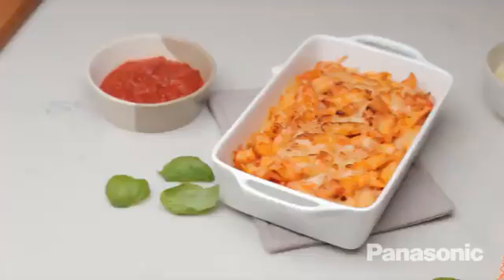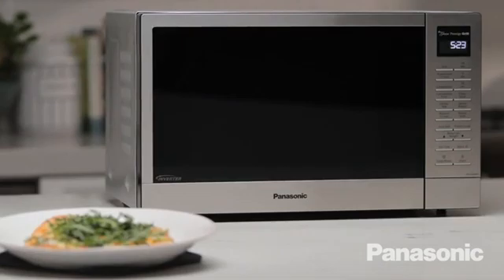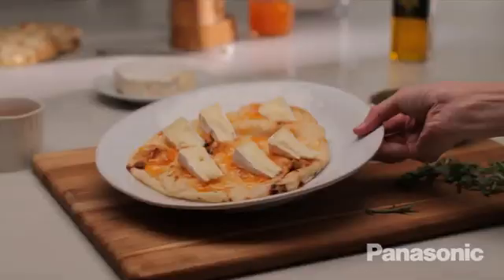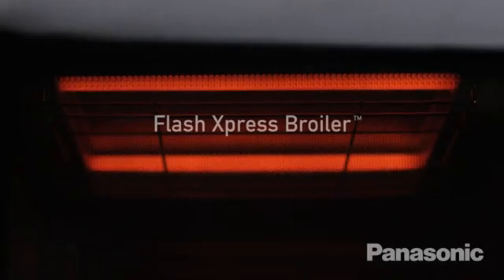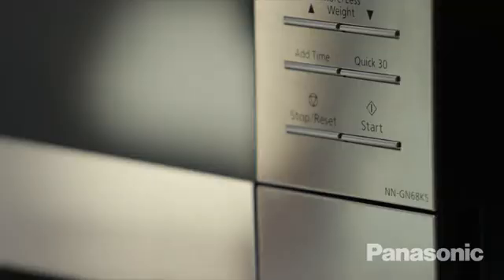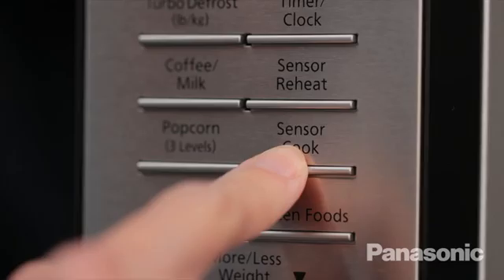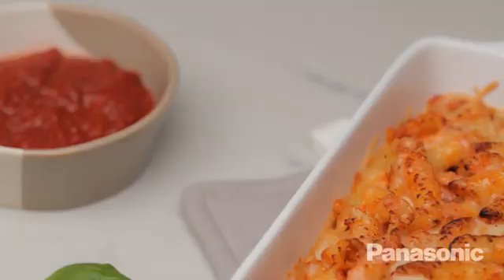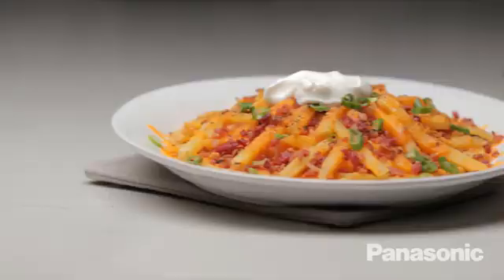Top 3 Microwave Ovens Countertop|K2EEE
Here is I’m giving link of almost similar products available at amazon. Some products links may vary from that of video. Just an informational.
All available at amazon,
Bucket washing machine
Silicon mat
Silicon dough making bag
Fridge shelves
Silicon shoe cover
Smart scissors kitchen
Cutlery organizer
Dish brush
Collapsible basket
Mosquito Coil holder
Reusable tissue wipes
Over sink rack
Kitchen trolley
Drawer hanger
Soup serving spoon
Fridge side rack
Spiral hanger
Spinning mop
Silicon spatula set
Foil paper dispenser
Tower containers
Rug gripper
Luggage bags set
Hand press chopper
Smart scissors

Microwave Ovens
Countertop Microwave Ovens
Compact Microwave Ovens
Home & Kitchen
Appliances
Industrial & Scientific
Electronics
Tools & Home Improvement
Kindle Store
Home & Business Services
Kindle Accessories
Prime Video
Health, Household & Baby Care
Office Products